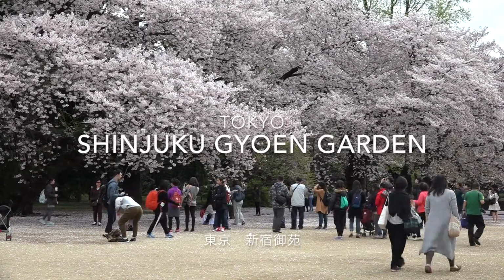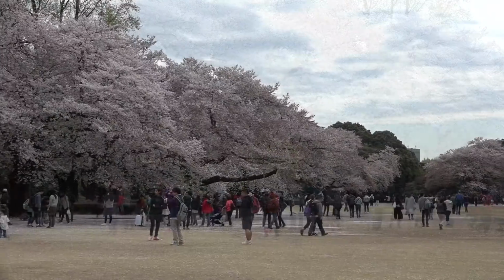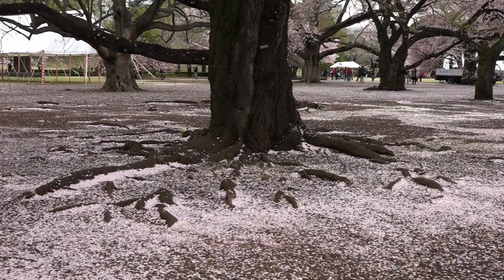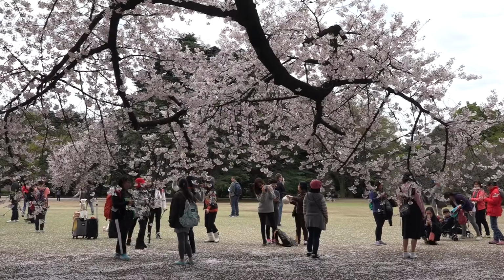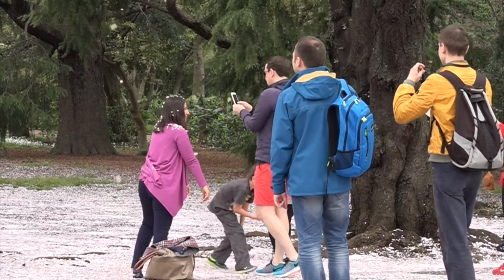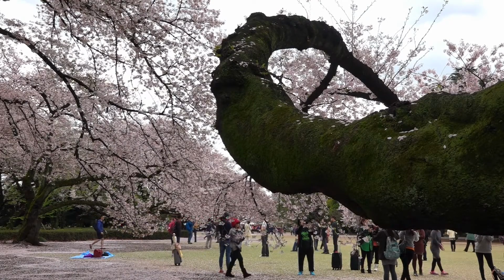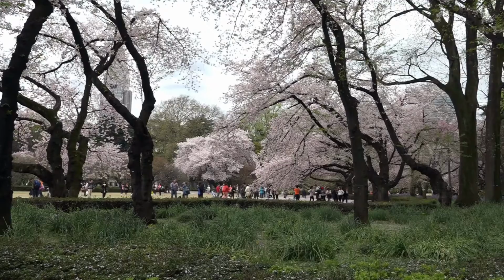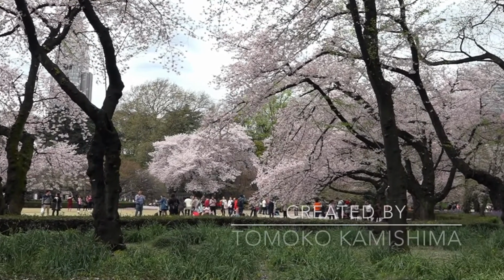Sakura in Shinjuku Gyoen Park 新宿御苑の桜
Shinjuku Gyoen Park is a beautiful and cozy spot nestled in the heart of Shinjuku. The park gate opens at 9 AM and closes at 4:30 PM. During sakura season, it is open everyday, while every Monday is closed after the season finishes.

My channel, Japan Silhouette, features beautiful scenery, traditional culture, Origami arrangement, and the warm heart of the Japanese people.

I also visit other countries and record my impression about them, perhaps from a Japanese perspective.